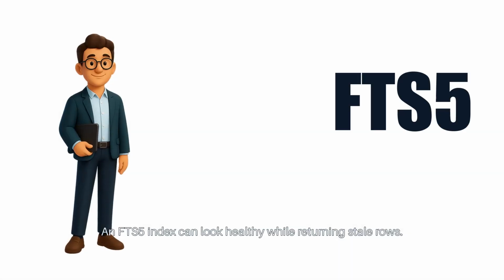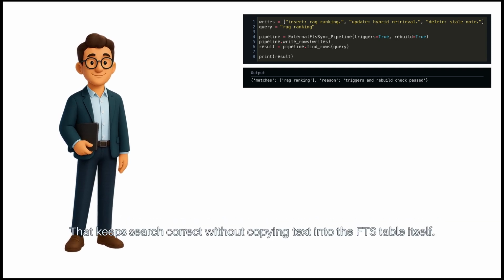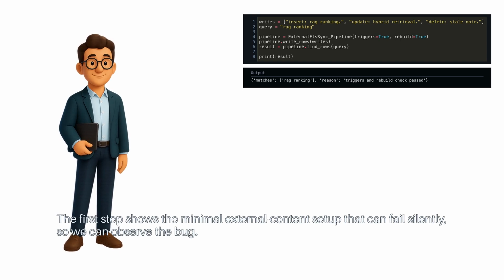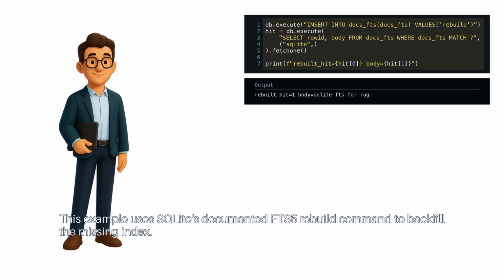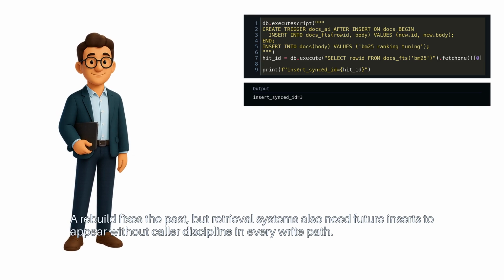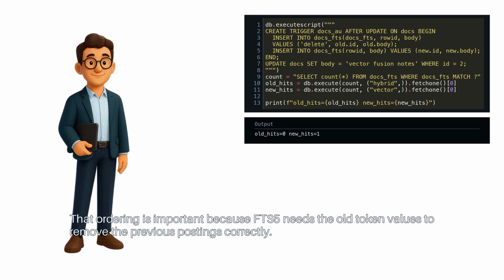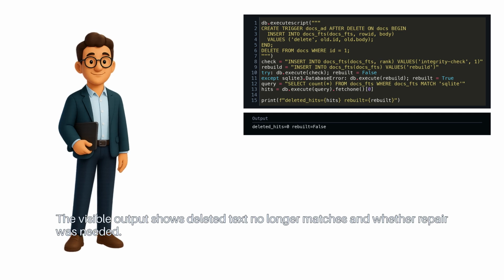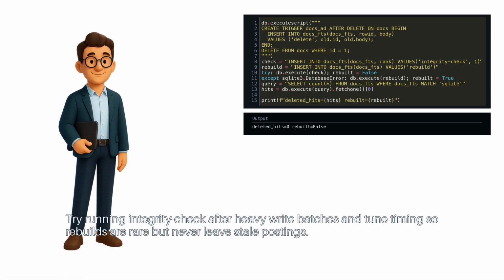SQLite FTS5 External Content in Python: Keep the Index in Sync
External-content FTS5 indexes can look healthy but return stale rows — learn how to synchronize SQLite FTS5 with Python triggers.
Get a compact workflow to backfill indexes (REBUILD), add insert/update/delete triggers, and run integrity-checks so search results stay accurate without duplicating text.
Examples use SQLite FTS5 and Python (sqlite3), ideal for single-source-of-truth content tables and small-to-medium datasets.